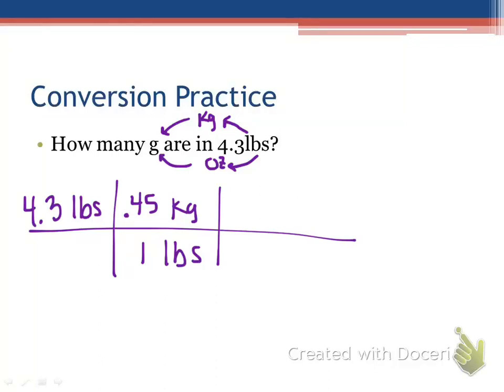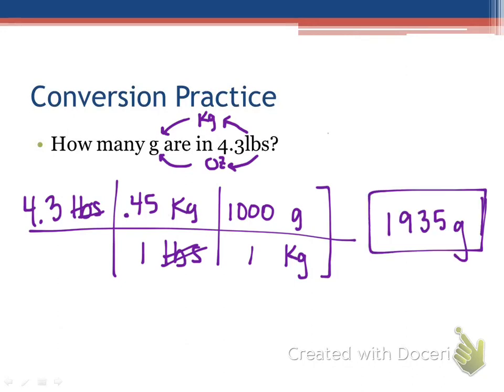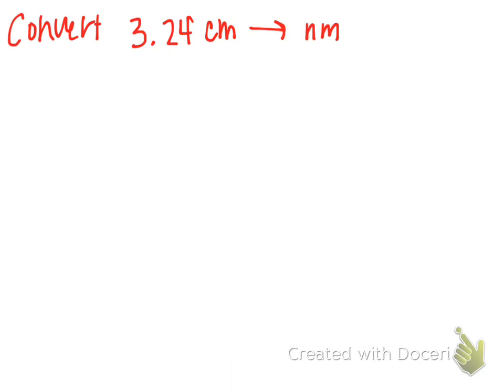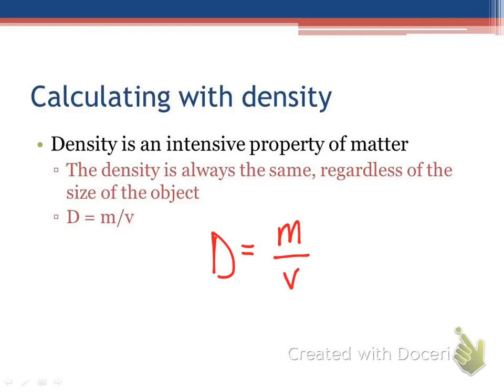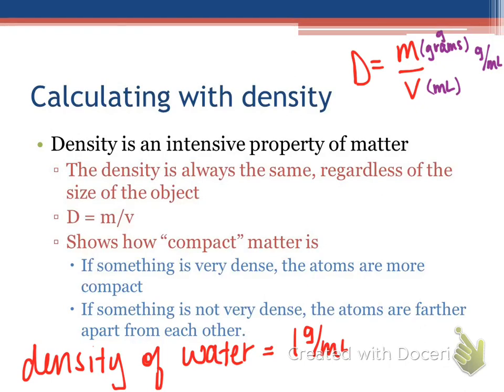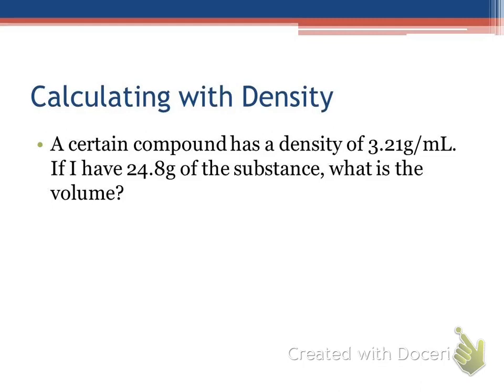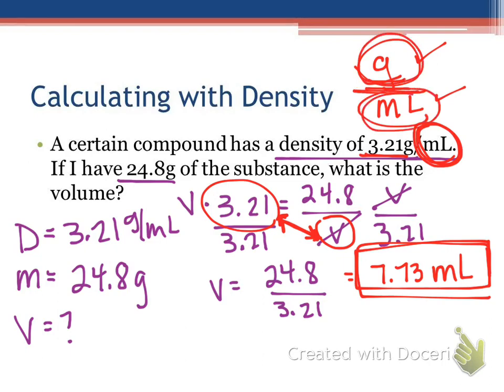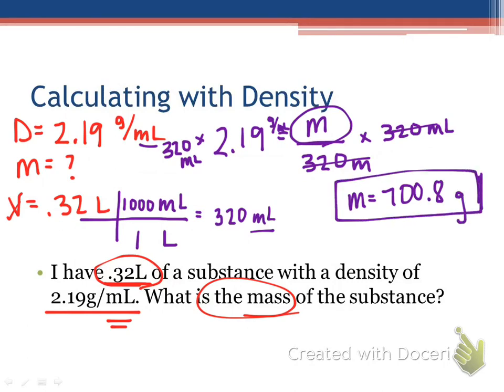Chem 1 More Conversions and Density 9.17.18